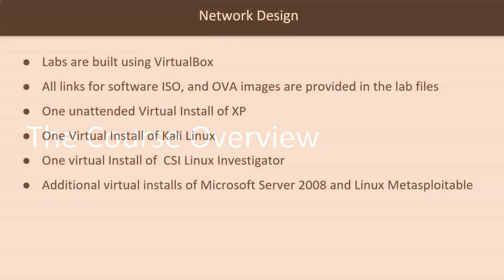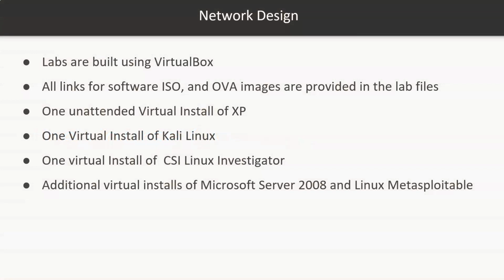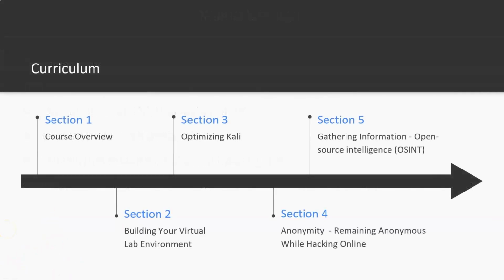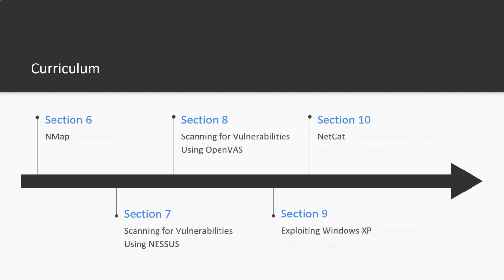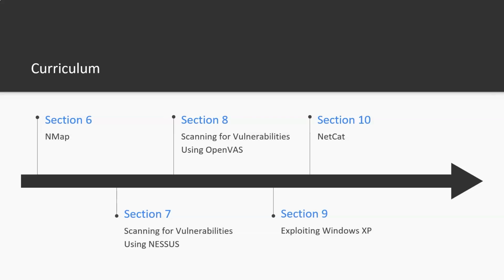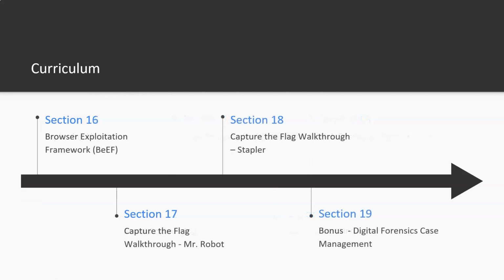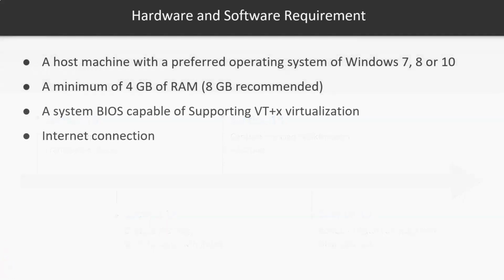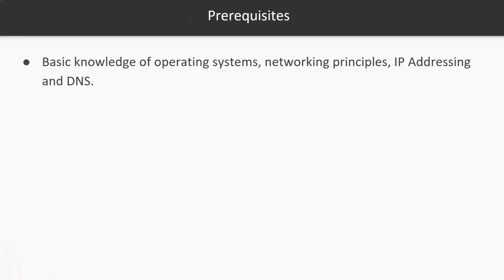Deep Dive into Hacking and Pentesting - Course Overview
An Introduction to the Hacking Techniques of Hackers, Pentesters, and Cyber Security Professionals